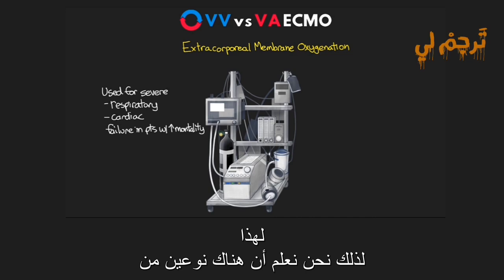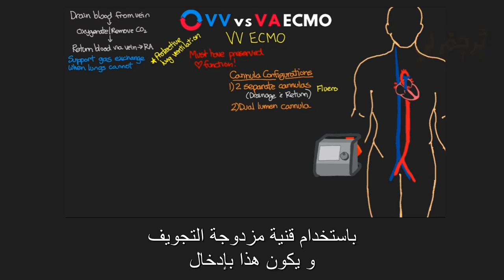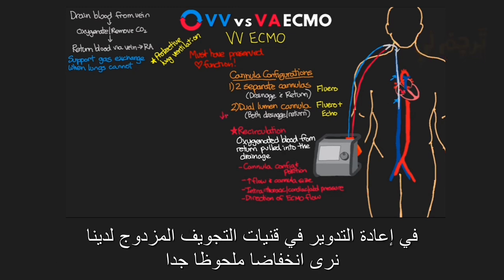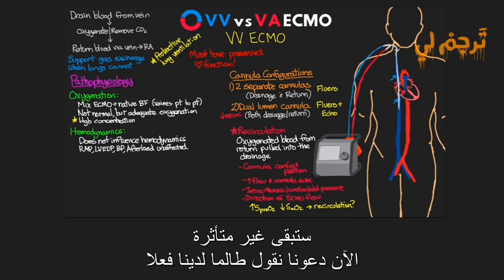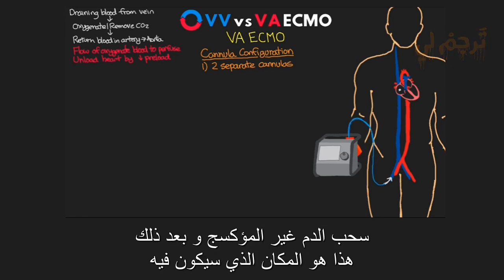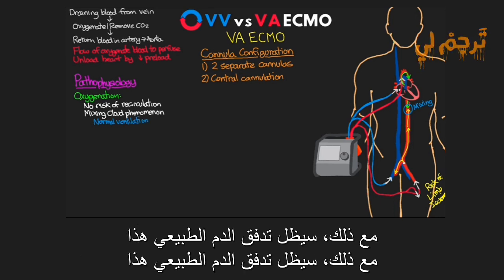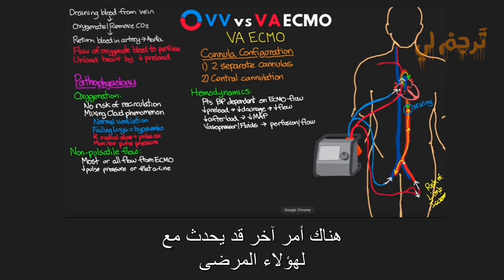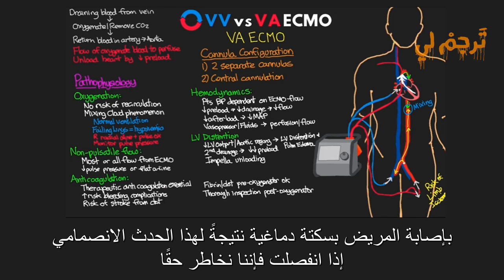شرح الفرق بينECMO الوريدي الوريدي و ECMO الشرياني الوريدي